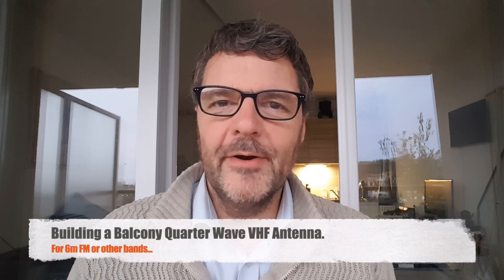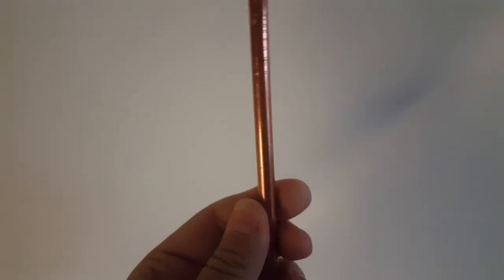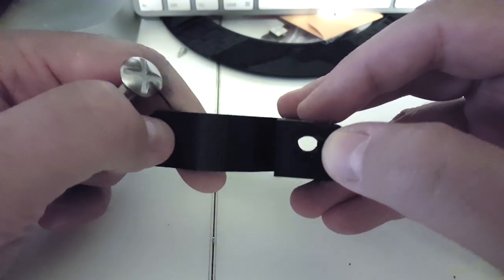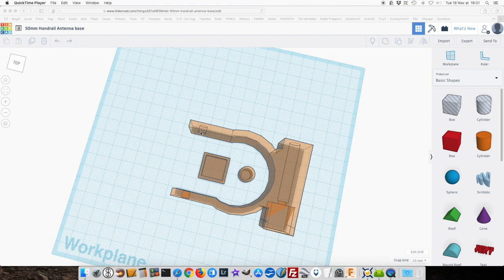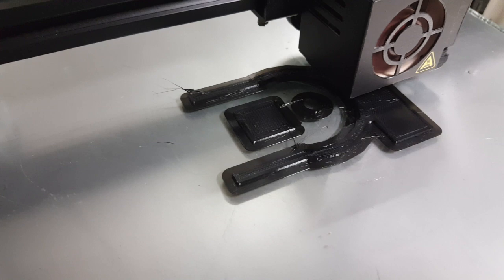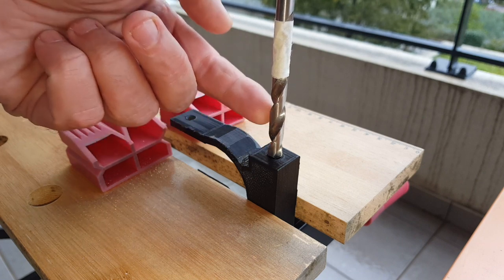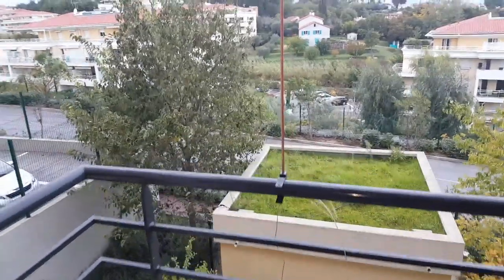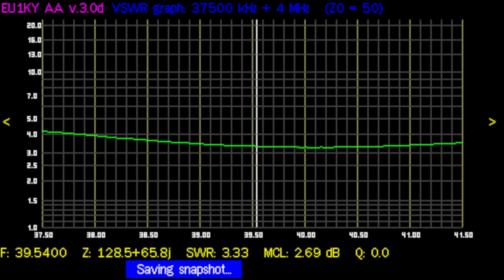Building a Balcony Vertical Dipole VHF Antenna.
Sometimes things don't work as planned. This antenna was supposed to work for the 6m FM band on 51.5MHz. It is actually a vertical dipole as a quarter wave antenna would have radials on the ground or at a 45deg angle for a 50 Ohm impedance. Disappointing results due in my opinion to the metal rail assembly in close proximity. What do you think?
3D design file:
Help this channel by donating crypto:
BTC : bc1qc5jq4dxt7359sh80lkv9v8rlsgnh322hmn6xyc
ARB : 0xe7cC2e415E0D2d1De91604B2b693f124dfBCf9B8
DASH : XwiFaR1d6F9PGfC7Qqq6ARWbv8auDa7qM1
ETH : 0xe7cC2e415E0D2d1De91604B2b693f124dfBCf9B8
DOGE : D6ha2Ax7UhmtEMPC4fsaEJPxHrLSu3BwYW
XRP : r93TuQrkEq3X9UDkqXKYWaTkteB2ap4hMq
LTC : LYwDy55mZSeb1Czx6JUiTS5YkqjfmWKK5H
SOL : Ee9iJx6ouBih1beozjWrwYBQA9tQgr4nYwosZYsjfxaj
AMP : 0xe7cC2e415E0D2d1De91604B2b693f124dfBCf9B8
HNT : 13REusLAhArRpKGgMxYJKzm2vuFsaihstwqYmvTZ94SMkyXHxQh
QNT : 0xe7cC2e415E0D2d1De91604B2b693f124dfBCf9B8
XLM : GCW6RHWXXBADDPXG7LHNRPSYRFCATO6FD6J224GUWDPGOBB5ZU2ZF5MM
FET : 0xe7cC2e415E0D2d1De91604B2b693f124dfBCf9B8
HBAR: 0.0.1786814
ATOM: cosmos1l8ct3kesrh48n2yeekh9e2ncrm8s397xxwf34f
XMR : 4AHYwpFnAKcZ4vSb6SfXwFEVoYLCDssZBAGFV91nUoFwM13QPoGhrmEFvsnm79Vf3g8Lvi9K9kNTUY9WvDYFqpPs5dAbU6s
ADA : addr1q8q9wnhgmgvty78u9nm6xcl29nrh5xrdu5pensj7fqqre6kq2a8w3ksckfu0ct8h5d375tx80gvxmegrn8p9ujqq8n4qc4g75v
ALGO: ZI3QSV4UV3KT6JFN4TUWO2TWEM46MQENXW3RTLQEH4OLSSY2SONYKR7XCM